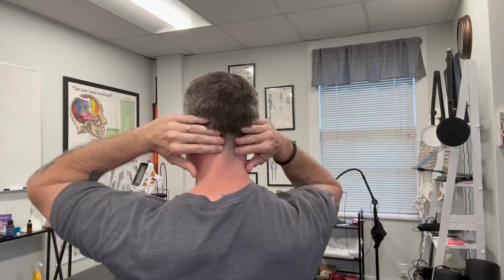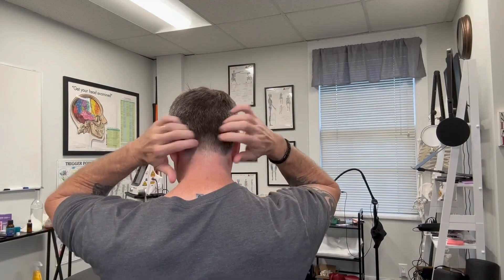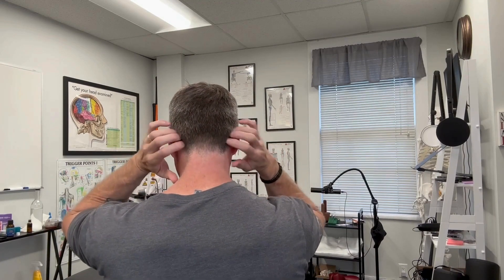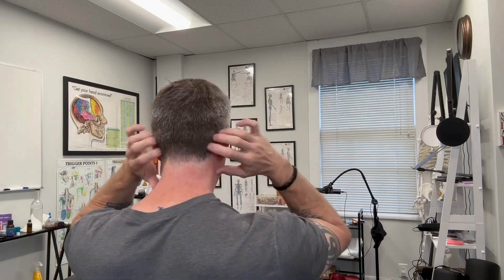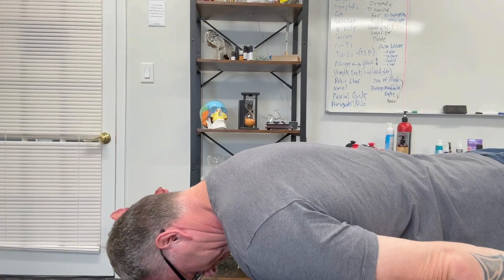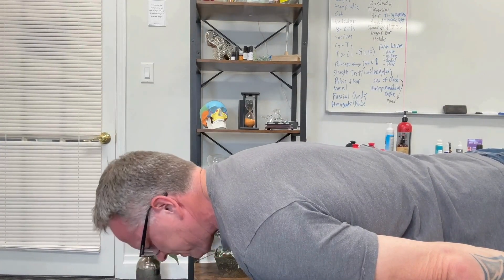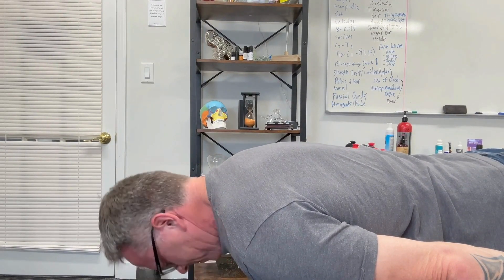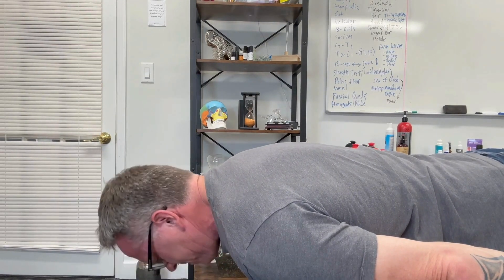Neck Exercises for Beginners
Simple and powerful movements I teach people to help strengthen the neck. Best to start easy with these movements until you build confidence in moving and loading your neck with additional weights.

If you experience any pain STOP and see your healthcare provider.